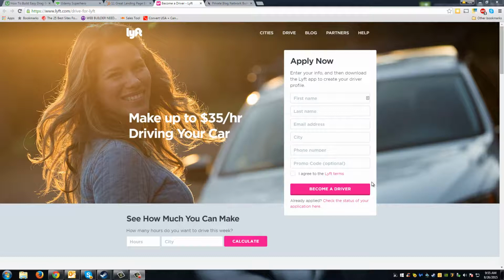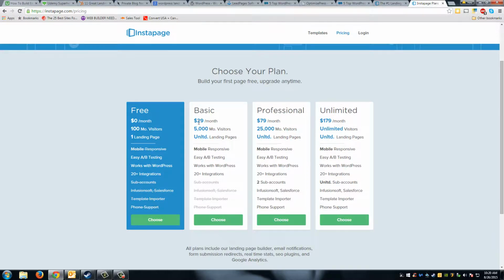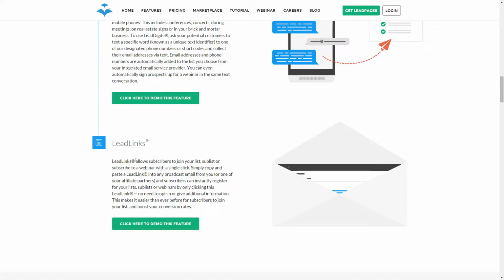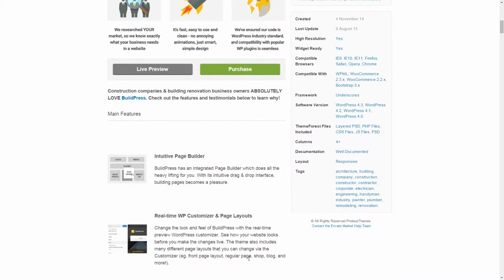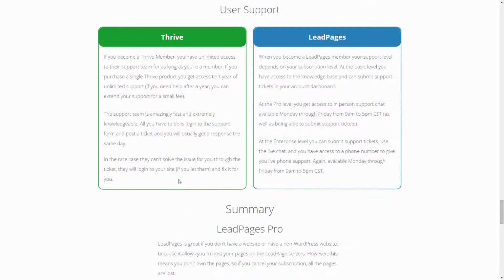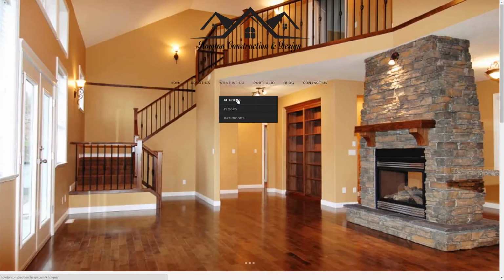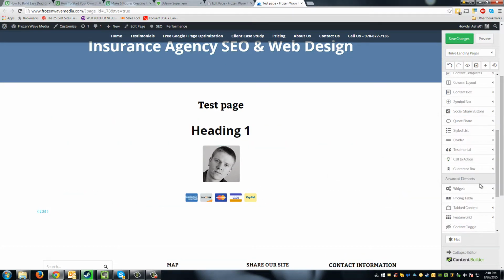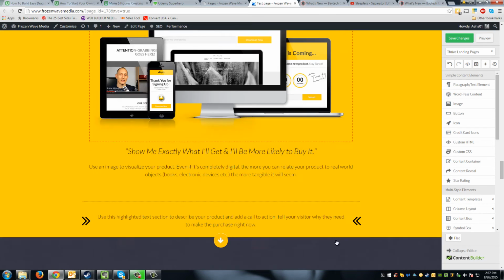BUILD YOUR OWN SIMPLE DRAG AND DROP WORDPRESS SITE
Why Wordpress? - 00:00:11
  Sales Pages Vs. Landing Pages - 00:02:54
Comparing Landing Page Plugins
  Comparing Your Landing Page Options - 00:04:56
  Wordpress Landing Pages - Free Plugin - 00:06:09
  Instapage - 00:08:57
  OptimizePress - 00:11:29
  LeadPages - 00:14:33
  Marketer Plugin - 00:18:31
  Visual Composer for Wordpress - 00:21:21
  Thrive Themes Content Builder - 00:26:06
  Why Thrive Themes Content Builder?
  Thrive Themes vs. Lead Pages - 00:29:31
Examples Of Landing Pages I've Built
  Digital Marketing Website - Thrive Content Builder - 00:32:43
  SEO Service Website - Thrive Content Builder - 00:34:33
  Course Sales Page - Thrive Content Builder - 00:37:38
  Contractor Website - Visual Composer Plugin - 00:39:32
Using Thrive Themes for Landing Pages and Sales Pages
  Good Wordpress Themes To Use With Thrive Themes - 00:41:25
  Building Out Your Landing Page From Scratch - 00:44:14
  Using Pre-existing Templates - 00:51:03
Conclusion
   Conclusion To The Course - 00:55:55